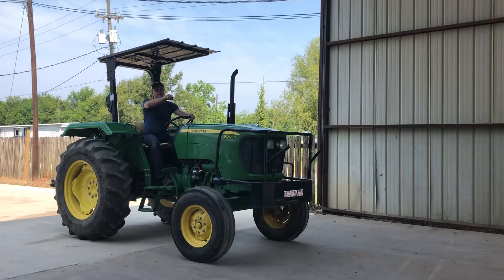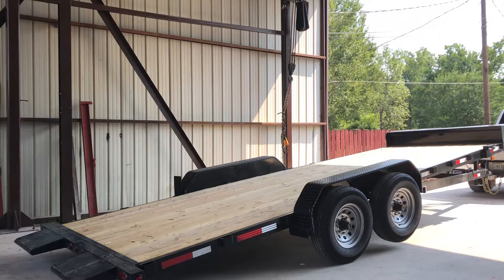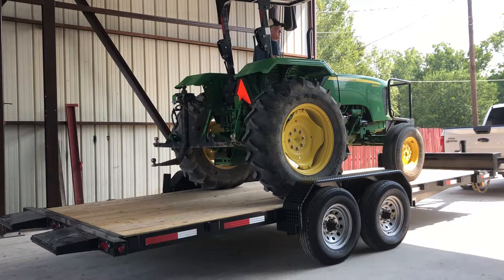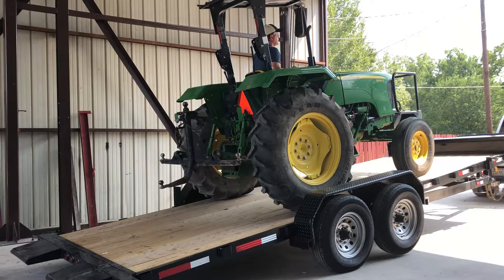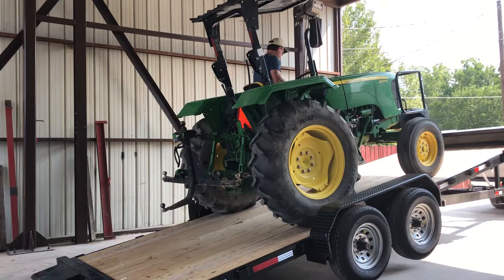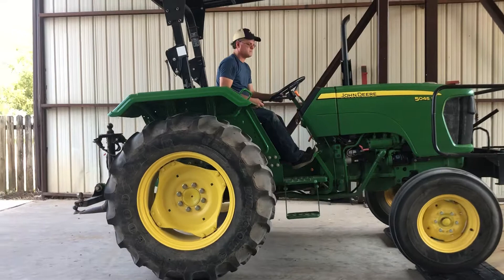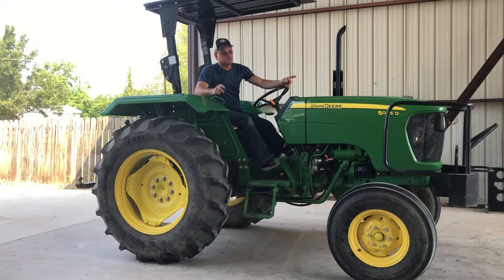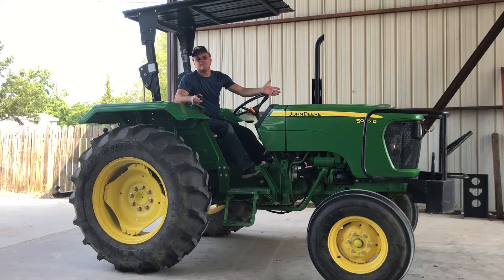Hydraulic power tilt trailer